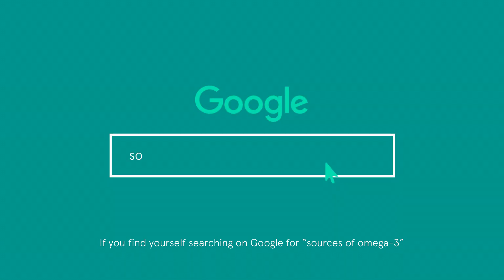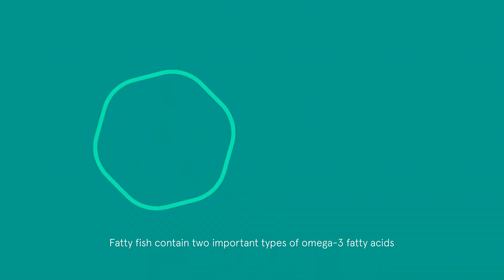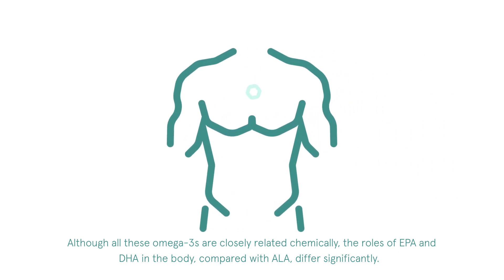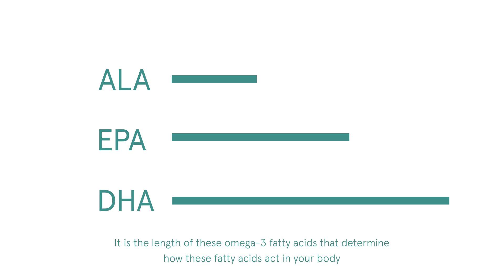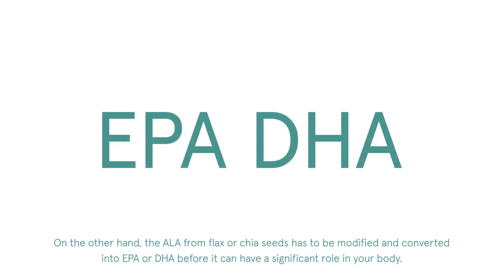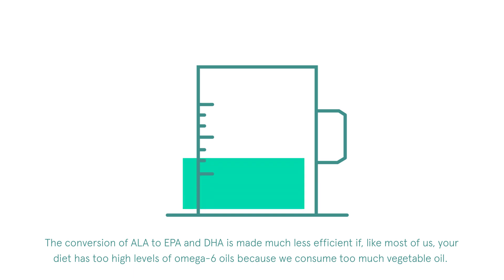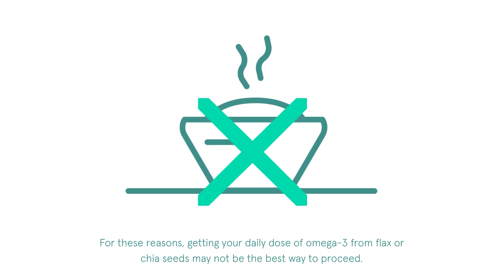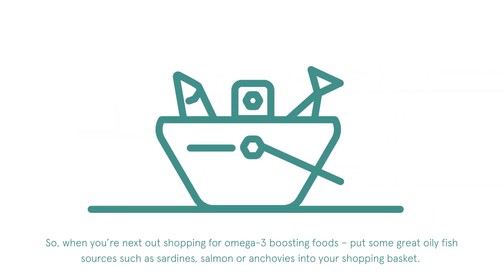What are the Best Source of Omega-3?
If you search online you may see that flax and chia seeds come at the top of the list for foods high in omega-3 fatty acids. But this isn't the whole story. Tune in and learn why fish is a better source of omega-3.